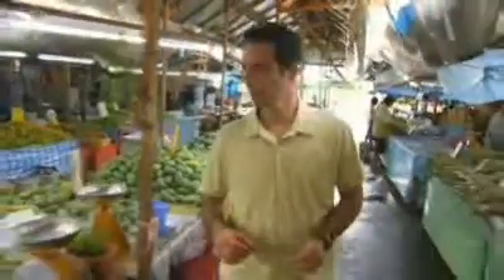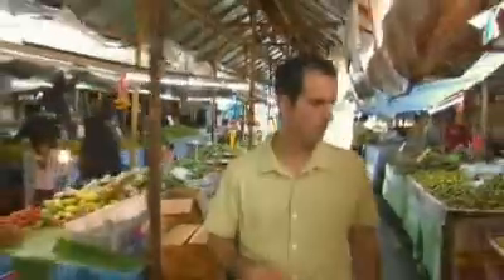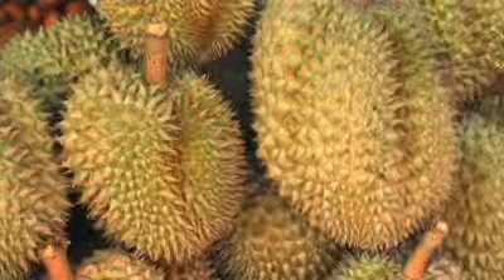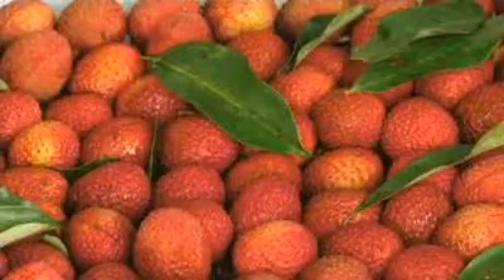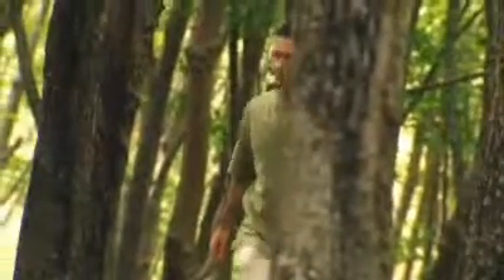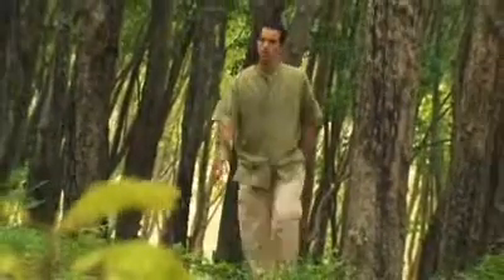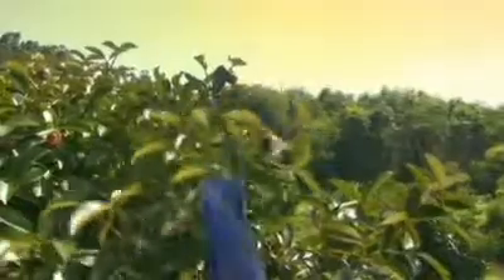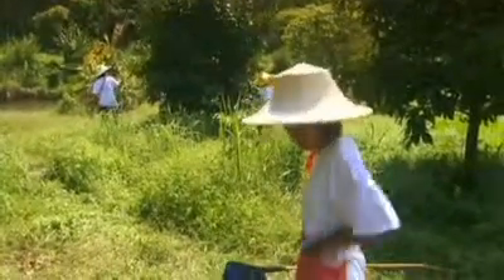Xango Story Joe Morton Story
Here is the Xango Story which has become an even more incredible business success story